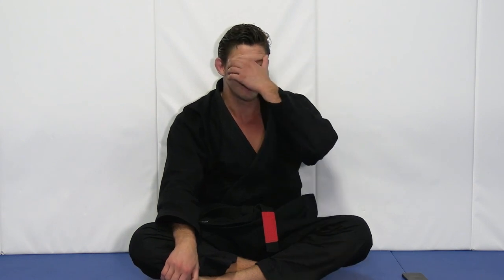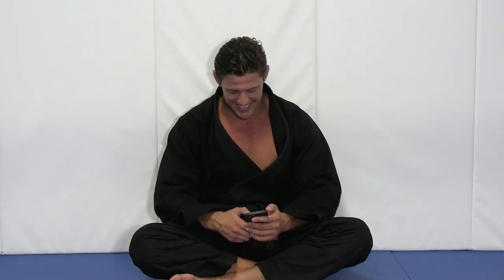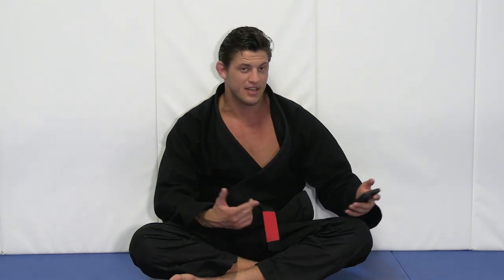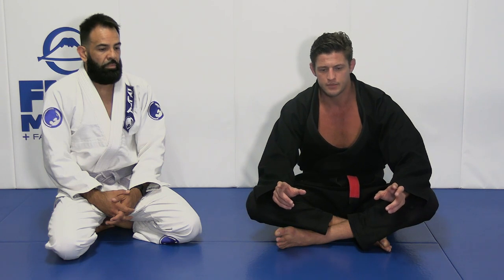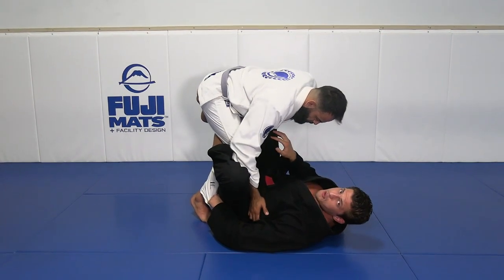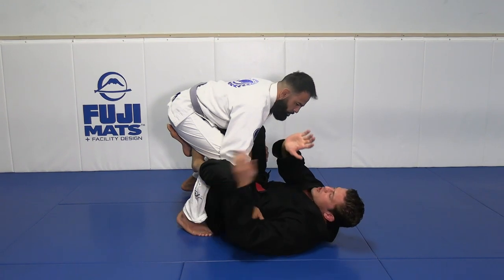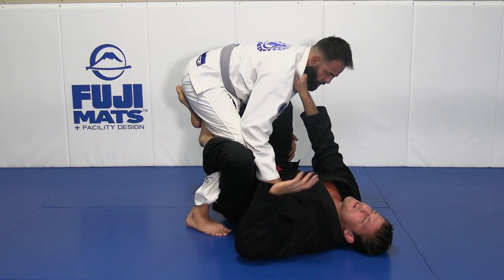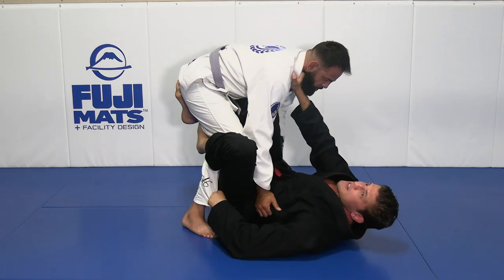Building the Greatest Gi Game by Nicolas Meregali part 1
Building The Greatest Gi Game By Nicholas Meregali -  Parte 1/4

PART 1
00:00 - INTRO
00:55 - OVERVIEW
08:43 - COLLAR AND PANT CONTROL

Nicholas Meregali is one of the most accomplished competitors in the history of the sport having earned multiple world titles in both the IBJJF and ADCC organizations!